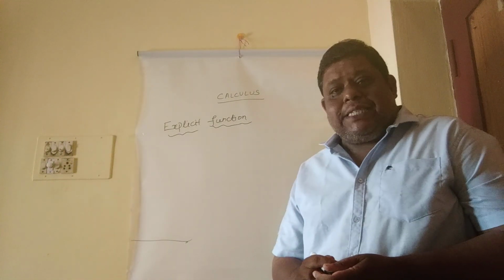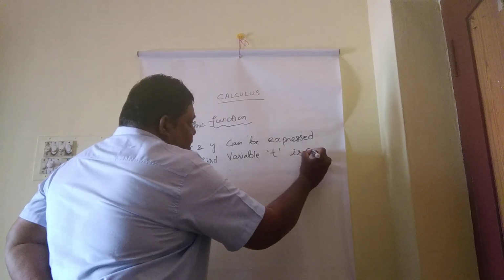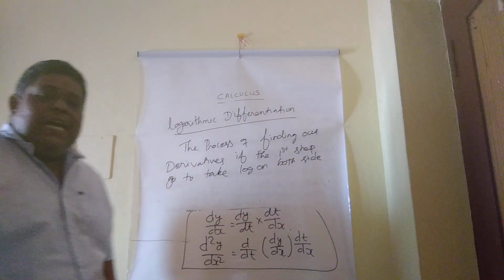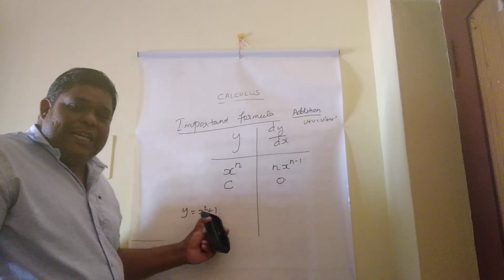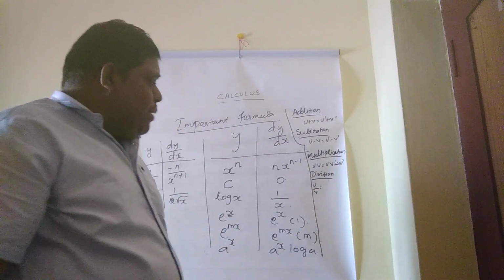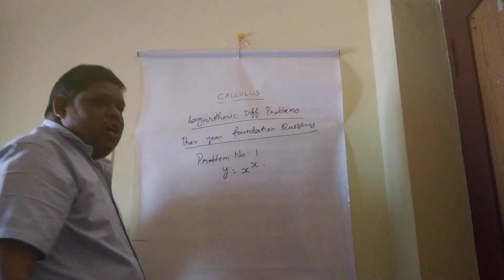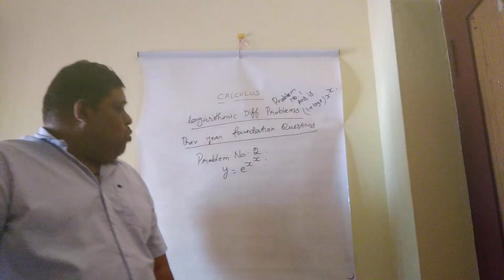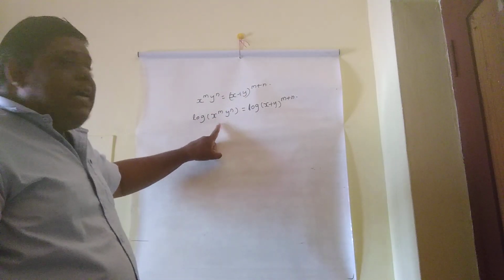CALCULUS CA FOUNDATION